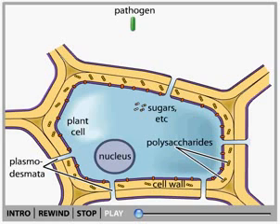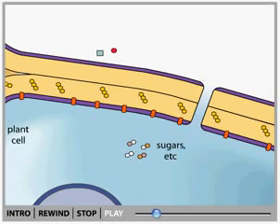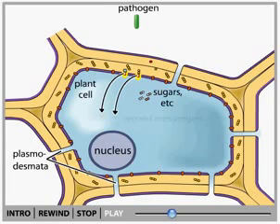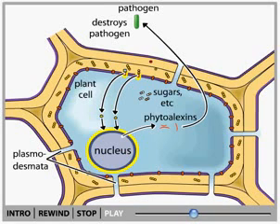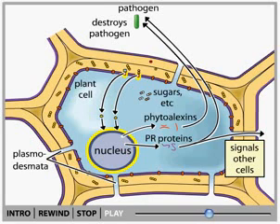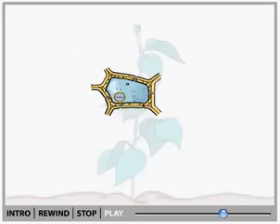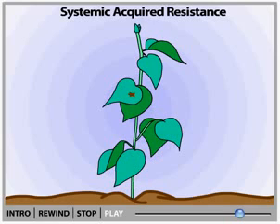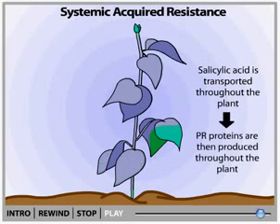signale between pathogen and plant